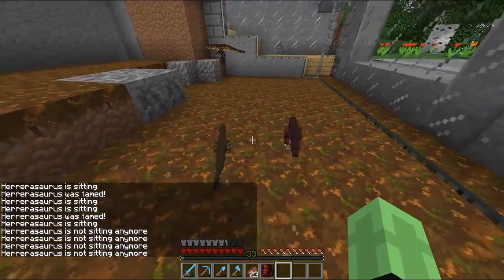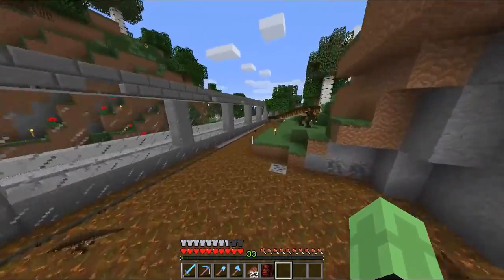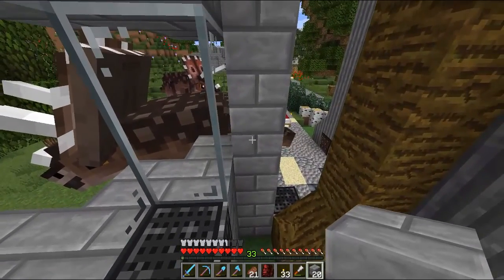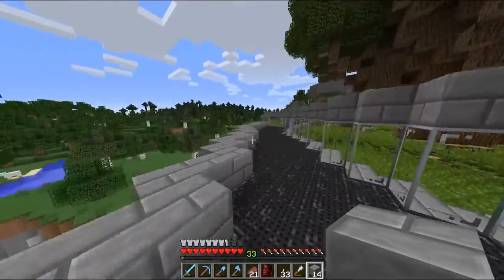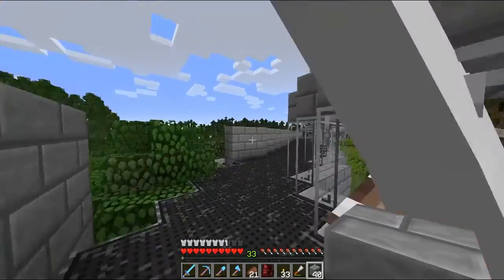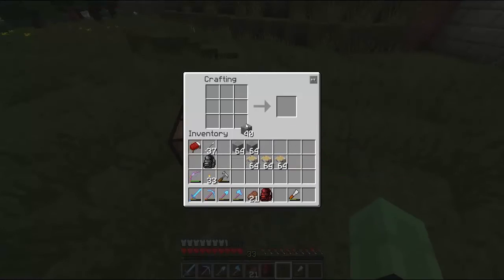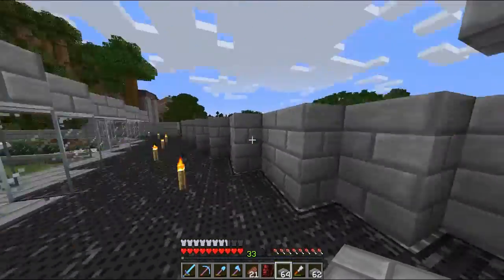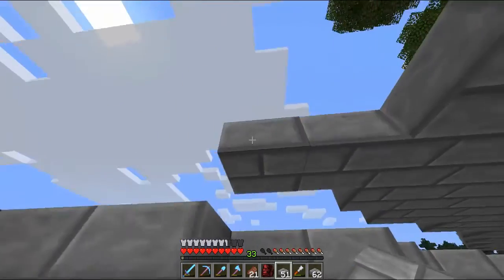Gob's Lizards | Ep77 - Triceratops Window | Minecraft Dinosaurs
Gob's Lizards is the dream of creating a Dinosaur Theme Park within the infinite blocky world of Minecraft.

Today? We construct a very industrial style path and window box to view the Triceratops from.

Mods used are
JurassiCraft
Fossils and Archaeology Revival Mod
Buildcraft
Carpenter's Blocks
Chisel
Backpacks
OptiFine
Better Builder's Wands
BigTrees
Tinker's Construct
Storage Drawers
Forge